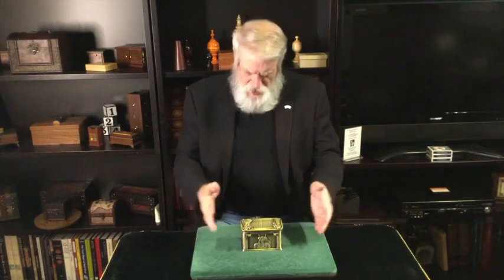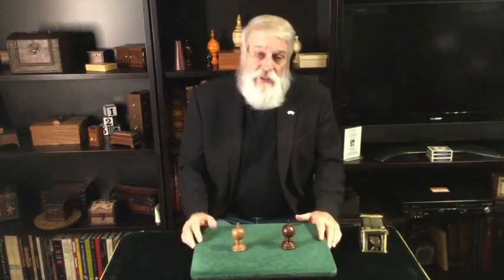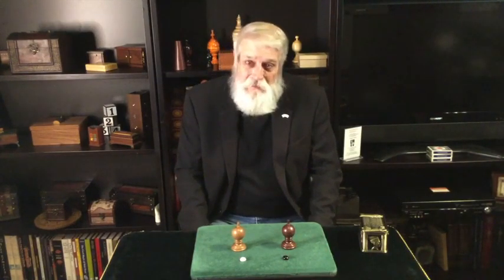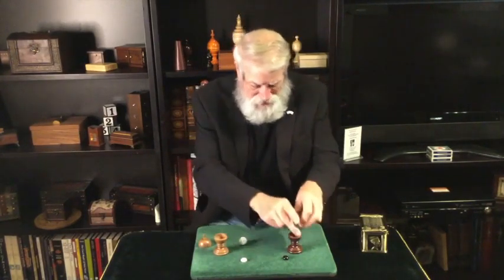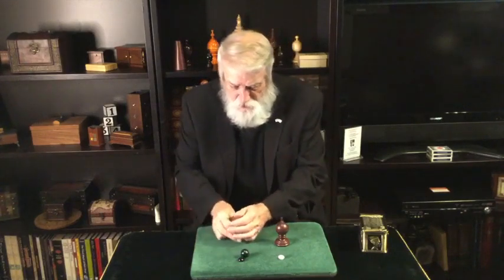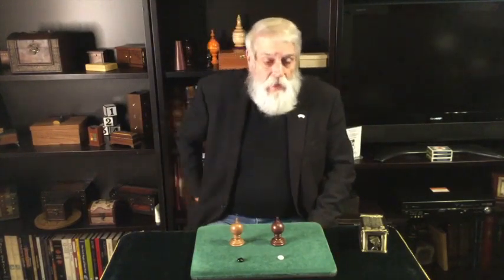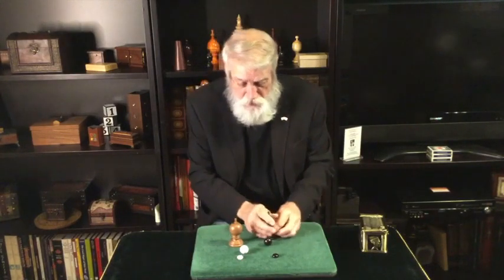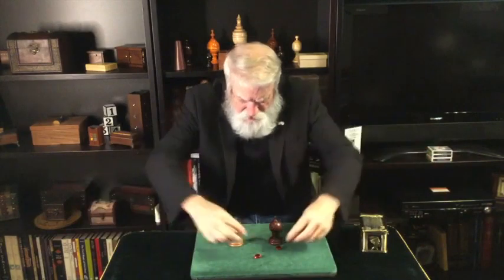Doug Gormans Stones of Tutankhamun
Ball vase routines are well-known to magicians, and basic routines are familiar even to the non-magical—many kids had the old Adams plastic vase that intrigued them temporarily and then went by the wayside.

Doug Gorman has created a routine that goes way beyond that childhood toy, and Airship Magic has created the perfect props for the modern-day magician to perform this unique masterpiece.  The familiar gimmick is not part of this set of two beautifully hand-turned mahogany ball vases, which makes the effect baffling even for those in the know,

The two ball vases, necessary balls and stones come in a top-quality, velvet-lined Egyptian-themed box suitable for display and performance alike.  A stunning Egyptian coin; written instructions; and a thumb-drive with performance and explanation video, encased in a replica of King Tut’s sarcophagus, complete the outfit.